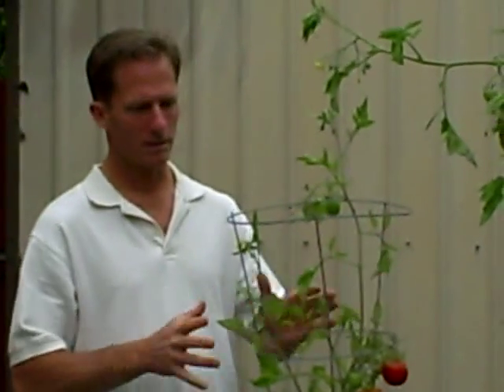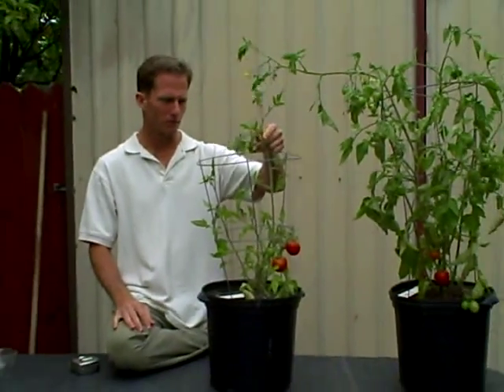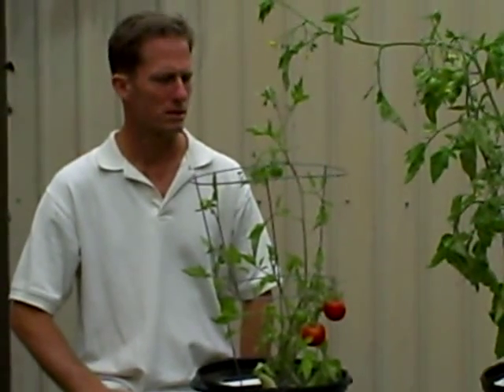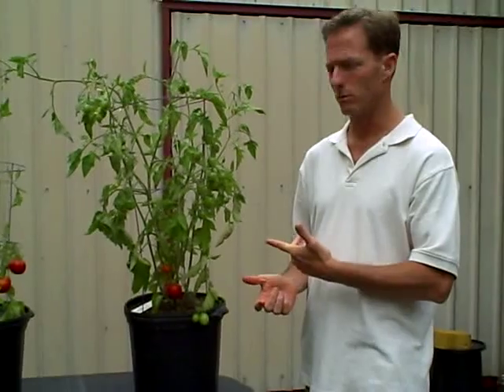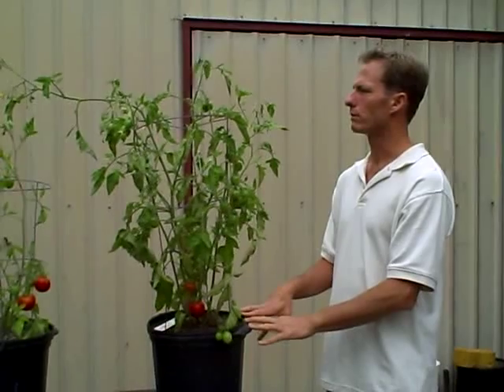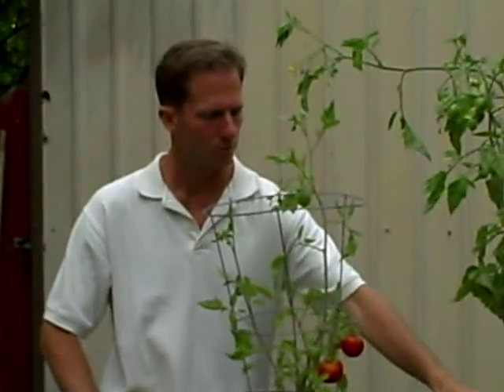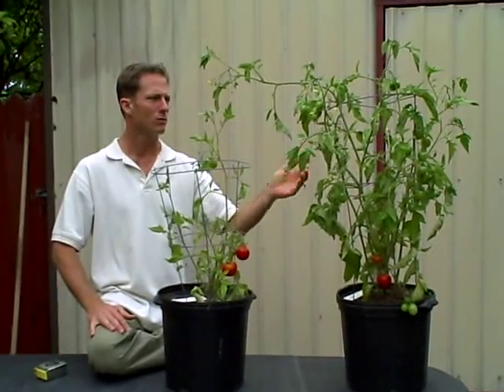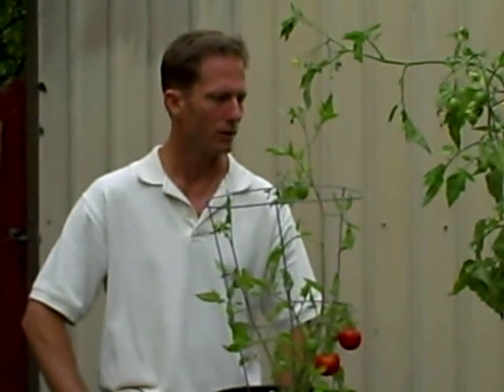Probiotic Garden - Comparison of tomato plant experiment using compost tea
Join Will today as he discusses how he teams with nature by enlisting the help of bacteria and fungi in actively aerated compost tea in the care of his garden.  Will explains an experiment he has run this summer using two tomato plants.  In this experiment Will has watered one plant with water only and the other with water and actively aerated compost tea twice per month.  One result of the experiment has shown that the compost teas Will makes was able to sufficiently cover the root and leaf surfaces to out compete and stop an infection of early blight on the tomato plant.